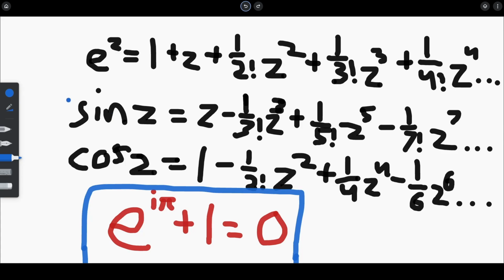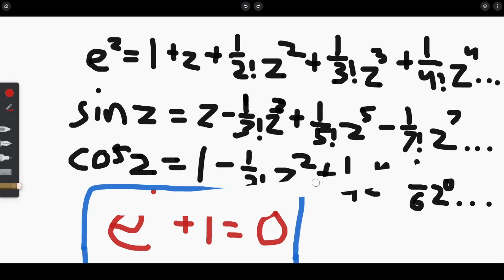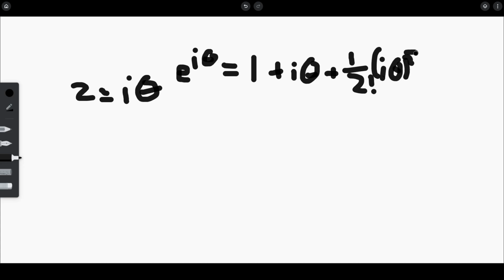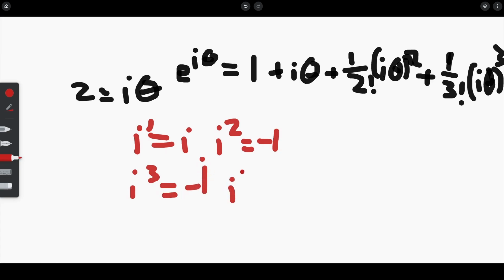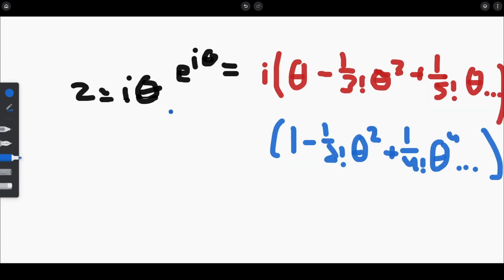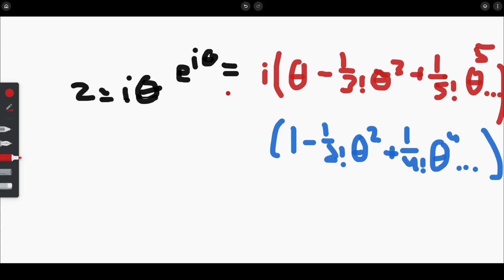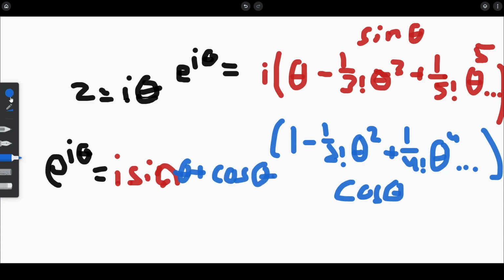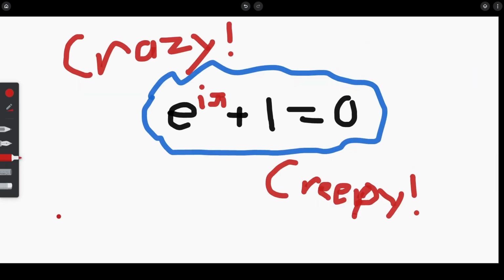Euler's CRAZY Identity with Infinite Glass Series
How crazy!